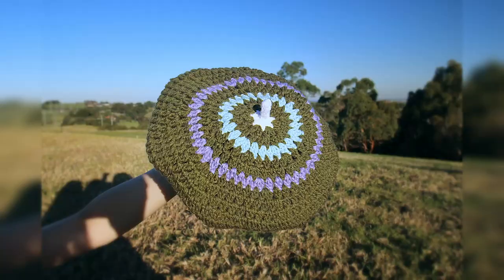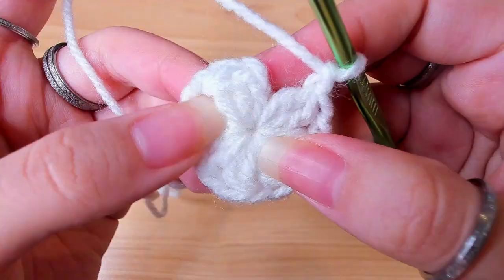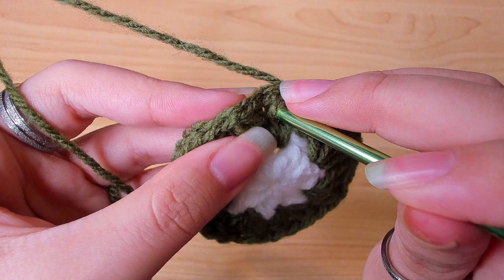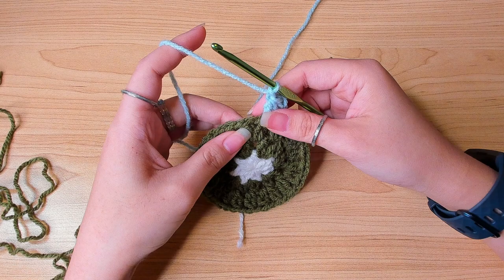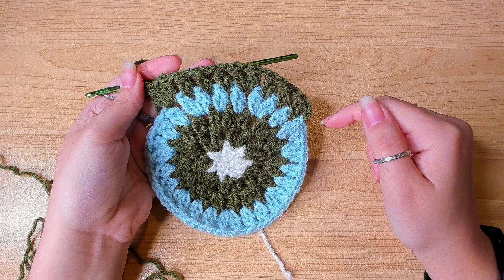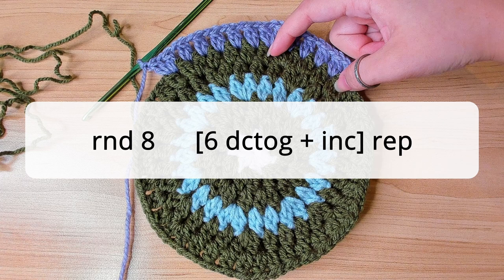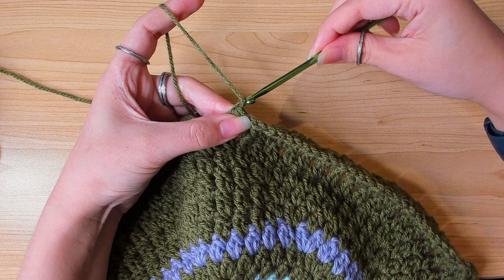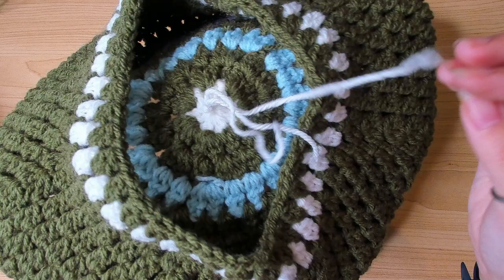How to Crochet Beret with Stripes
This is a very easy pattern in combination with the relatively simple stitch

00:00 - Intro
01:05 - Increase Pattern Round 1-10
05:25 - How to Change Color
22:05 - Plain Rounds
22:55 - Decrease Pattern
28:00 - Brim
28:40 - Stalk
30:25 - Thank You for Watching!

🧡 Etsy shop 🧡
Check out the written patterns of my popular projects.

Follow & tag me @cherilyncrochet, I will repost it so everyone can see your beautiful work.
I make pattern testing calls sometimes too.